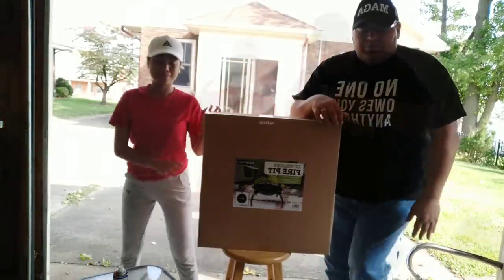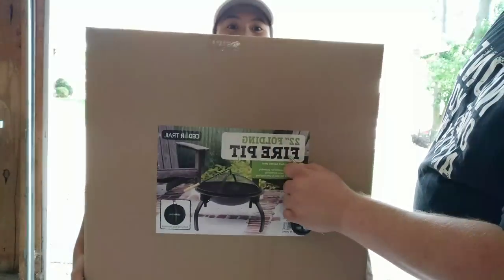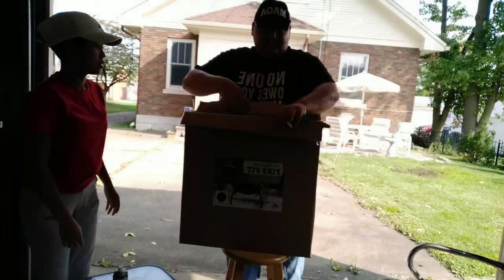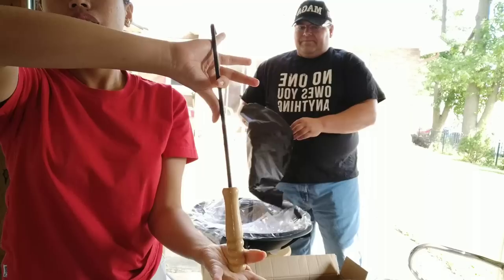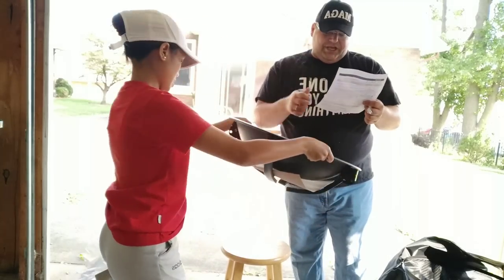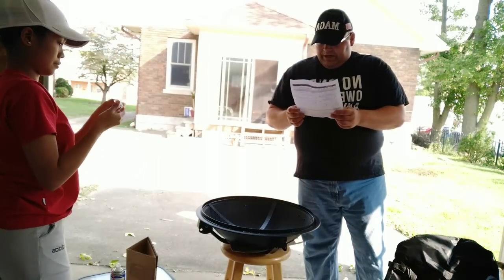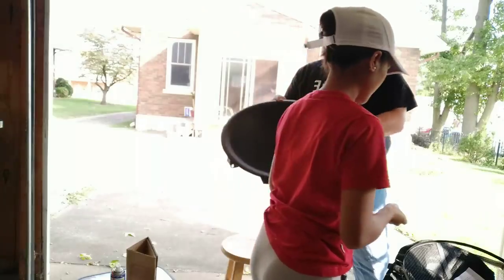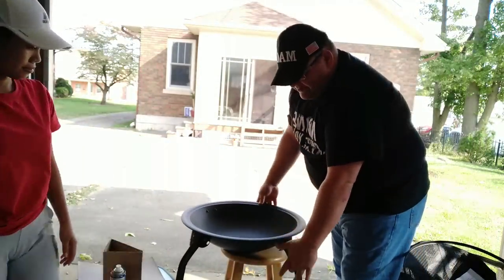Our first Unboxing| Cedar Trail 22"Fire Pit Filipina american Vlog #9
Hello everyone my name is Eda and my husband name is Scott, we are kinda a new vlogger just starting our channel.

This 8th video we want to share with you guys our first unboxing video and how to assemble a 22" fire pit.

We will try our best to upload more video in a week and also we will try our very best to improve our video's.